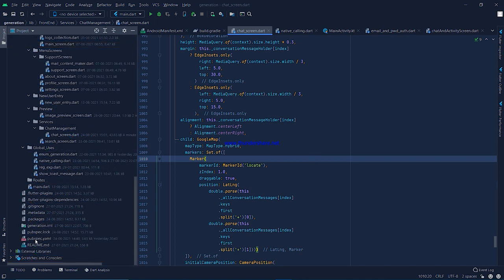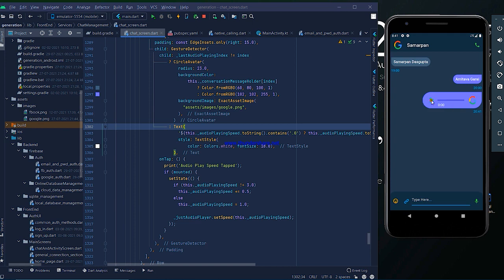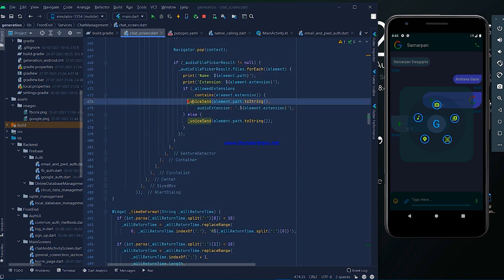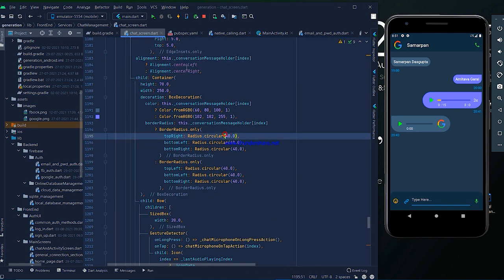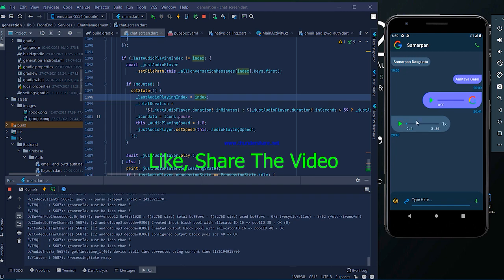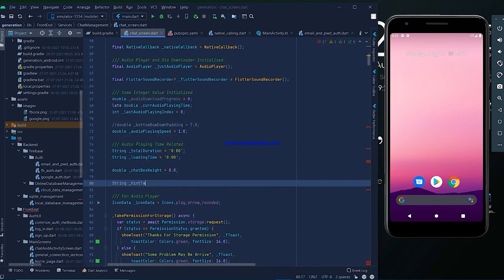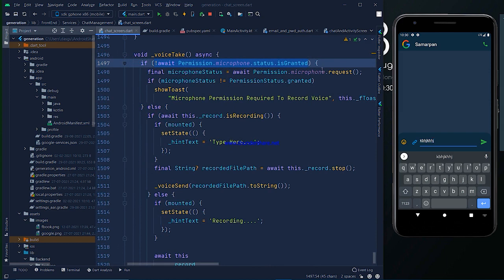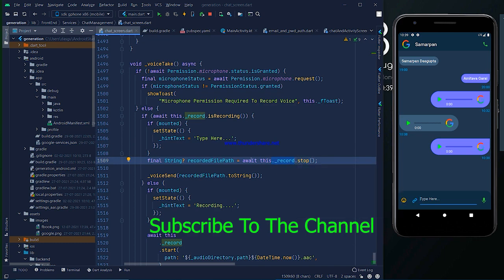Flutter Social Media Chat App Tutorial | Part 16 | Audio Conversation UI With User Voice Message UI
Internal Parts:
0:00  About The Video
0:50  Pick Audio From Storage And Audio Chat Conversation UI
2:47  Speed code for pick audio from storage and audio conversation UI
6:04  Understanding step by step the speed code
20:41 Voice Record From User
21:10 Speed code for recoding voice from user and show it in the chatbox
22:06 Result Show in Physical Device of recording the voice of the user and show in the chatbox
23:11 Understanding step by step of the speed code
29:41 Summary And Update For Next Video

Next Tutorial Will Cover: Start Backend Work For Chat

Videos Will Upload Friday at 6:00 PM and Sunday at 10:00 AM